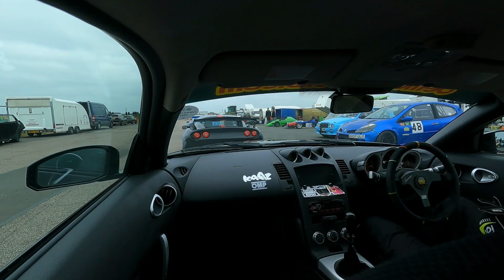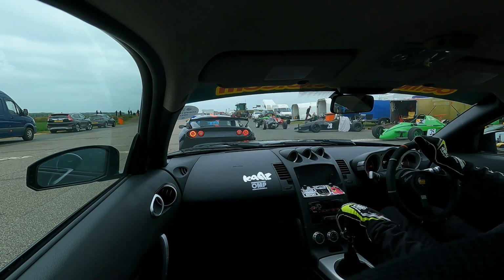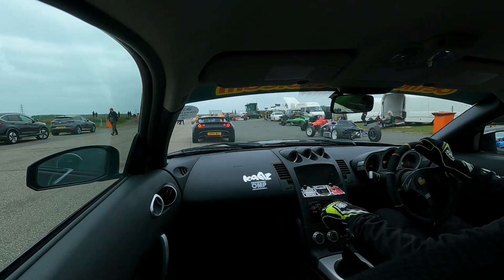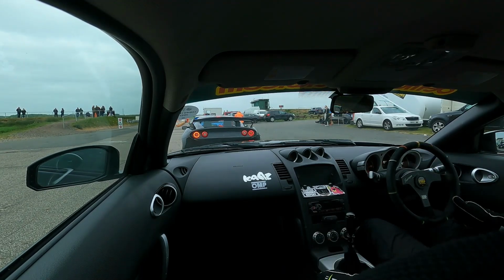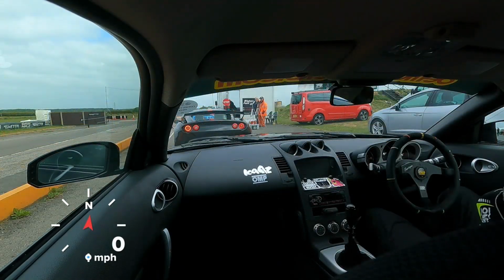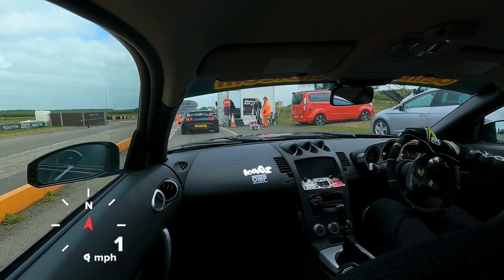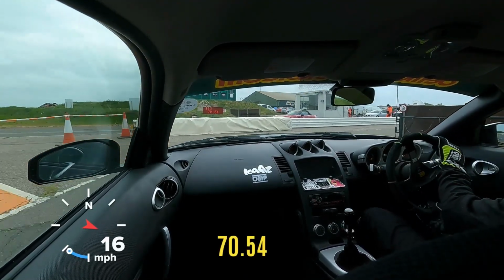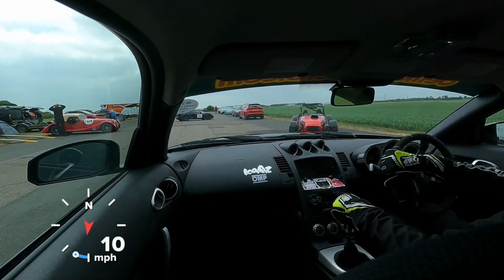Blyton Park Sprint May 2025 - Outer Circuit - In The 350Z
Sunday 18th May Sprint was the Outer Circuit at Blyton. Again, like the Saturday, it counted as a round of several championships I am competing in this year. Fairly Good Conditions and both Me and Car in good shape resulted in another PB. Best time of 70.54 secs - 1st in Class